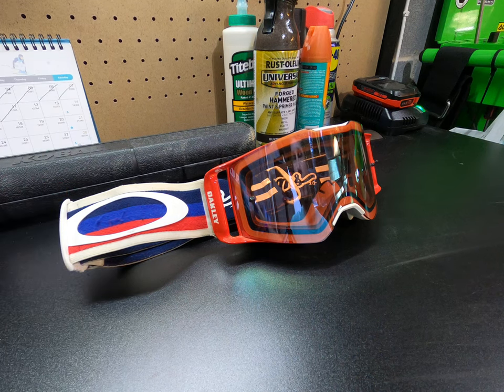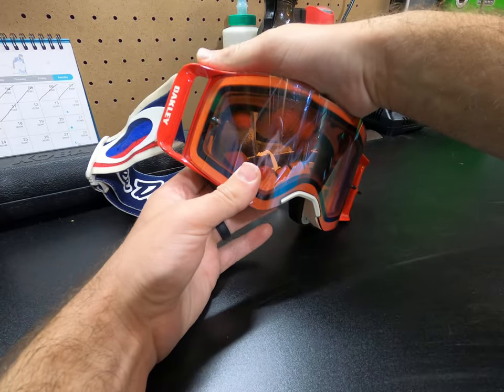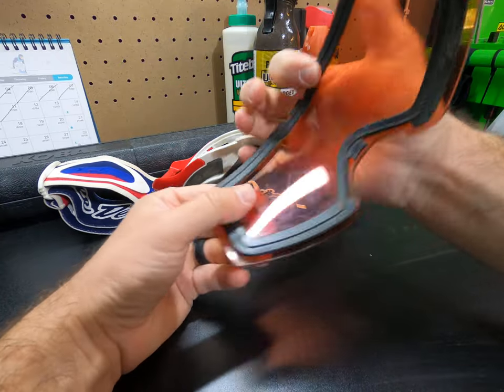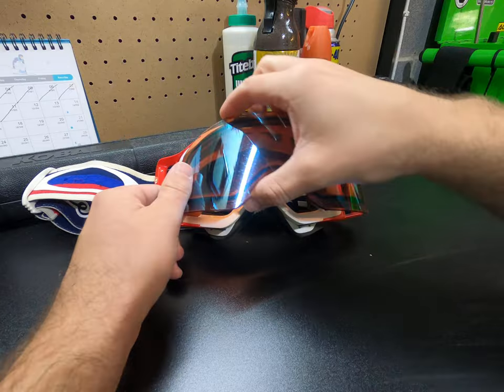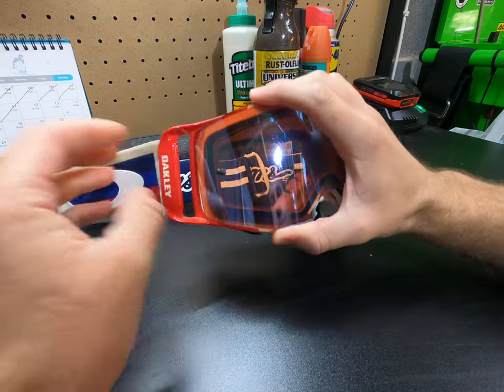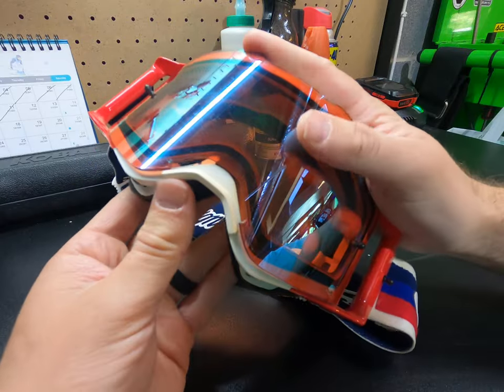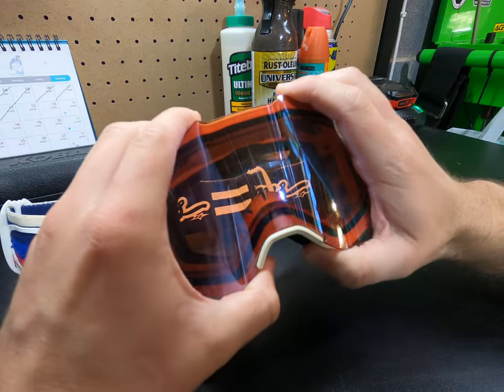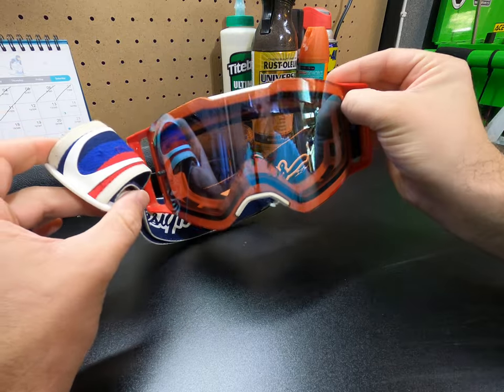How to Change Lens on Oakley Front Line Googles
How to Change Lens on Oakley Front Line Googles. I show step by step how to change the lens on these goggles.